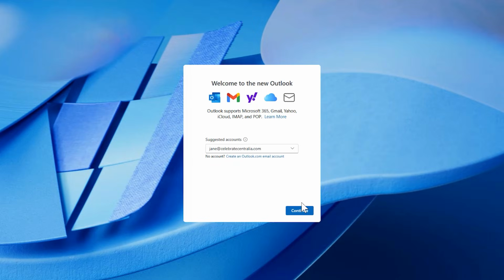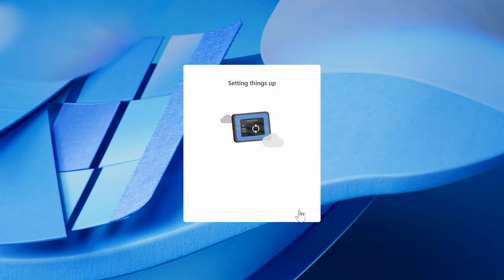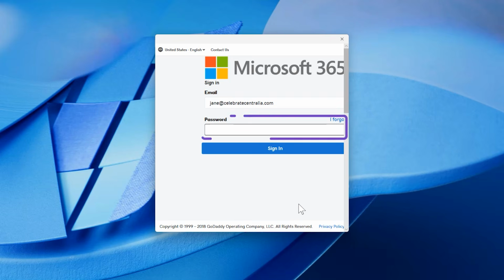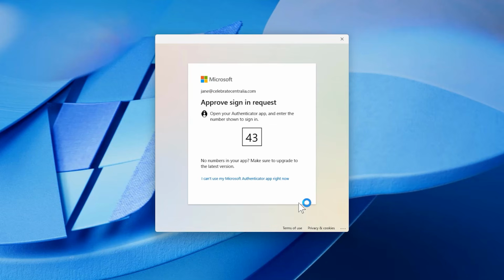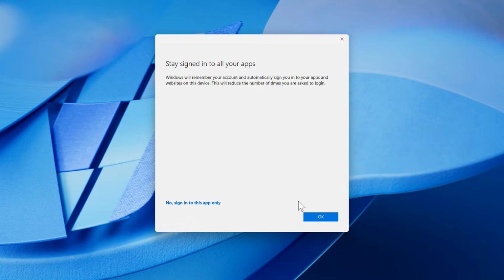How to add Microsoft 365 email to Outlook on Windows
Learn how to set up your Microsoft 365 email in the new Outlook on your Windows desktop with this clear, step-by-step tutorial from GoDaddy. Learn how to complete your outlook email setup in the new Outlook on Windows desktop. This "tutorial" provides a step-by-step guide on outlook configuration for your microsoft office 365 account. Discover how to how to setup outlook email account seamlessly for outlook for windows.
This video will help you get your work email configured on Windows so you can manage your inbox efficiently from your desktop.

Timestamps / Chapters
0:00 - Introduction
0:07 - First Time Adding Account to Outlook
0:16 - Classic Outlook Users: Select File
0:26 - Multi-Factor Authentication Prompt
0:33 - Ease of Use Benefits
0:38 - Email Address Connected to Outlook
0:45 - Apply Security Settings

Drop your questions below—our expert Guides are here to help you succeed.